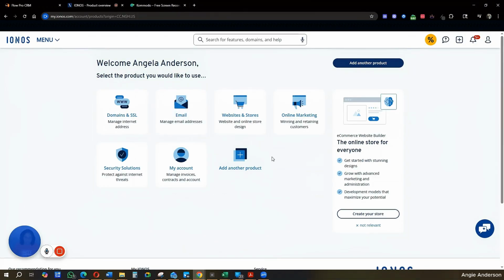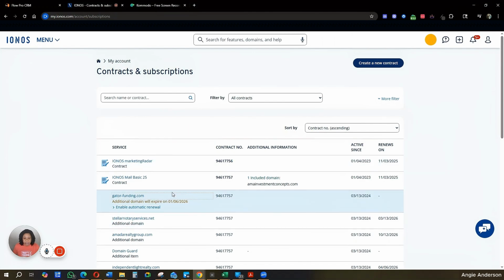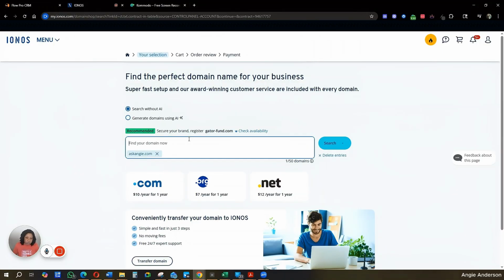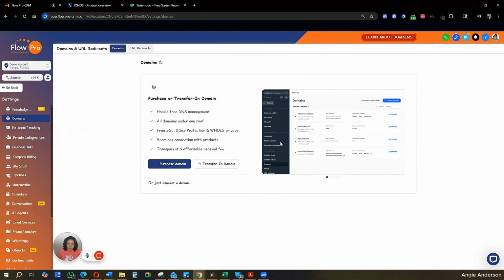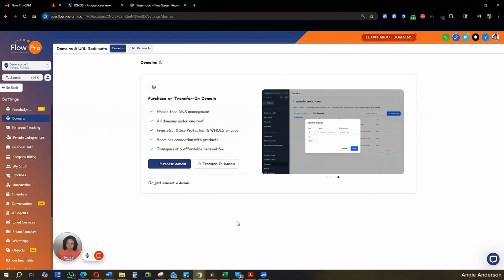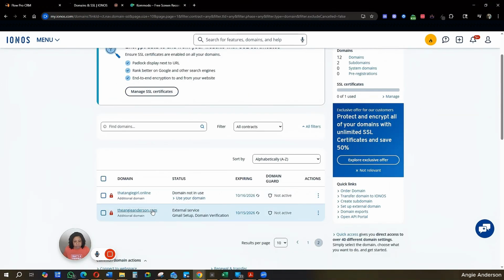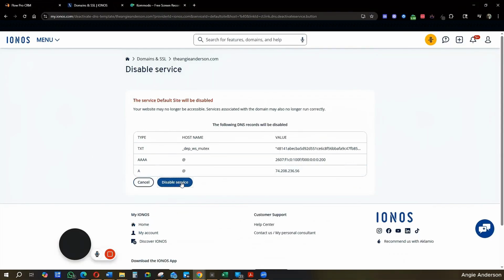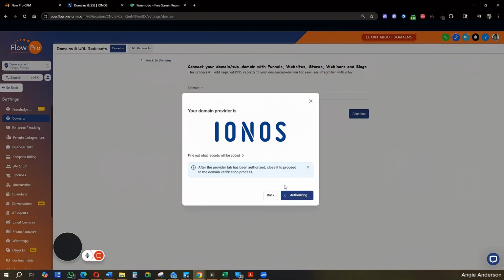How to Connect Your Domain to GoHighLevel (IONOS Step-by-Step)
Already using GoHighLevel and ready to upgrade to Pro

Connecting your domain to GoHighLevel should be simple, but most people get stuck at DNS records or setup conflicts.

If your domain isn’t connecting properly, it’s usually not the platform. It’s the setup.

In this video, we walk through how to purchase a domain in IONOS and connect it properly to your Go High Level CRM, including DNS fixes, A record conflicts, and full setup.

What you’ll learn:

• How to purchase a domain inside IONOS
• How to connect your domain to Go High Level
• How to fix DNS and A record conflicts
• How to connect and set up your domain inside your CRM
• What to watch out for when connecting your domain
• How to complete the connection and verify it works

Timestamps:

00:00 Why domain connection fails
00:10 Buying a domain inside IONOS
01:00 How to find and purchase the right domain
02:00 Moving into your CRM to start the connection
02:30 Connecting your domain inside Go High Level
03:20 Choosing the right connection settings
04:10 This is why your domain won’t connect
05:00 Fixing DNS records inside IONOS
05:40 Reconnecting your domain properly
06:10 Finalizing connection inside your CRM
06:40 What to do if it doesn’t connect right away
07:00 Your domain is now connected
07:20 Where to go next